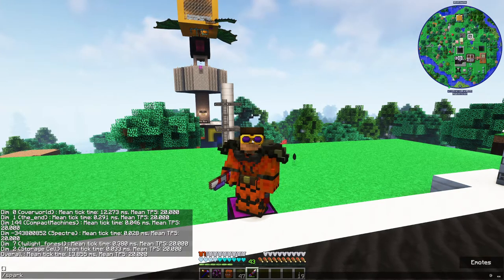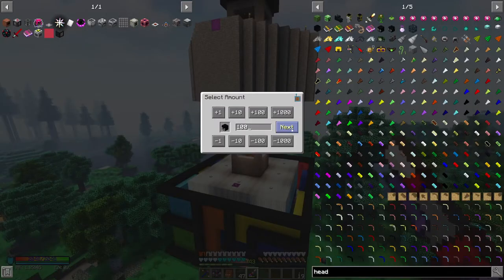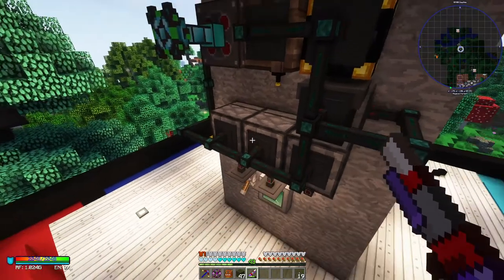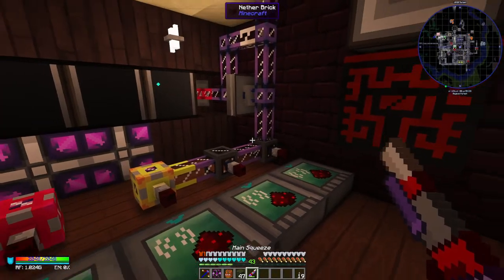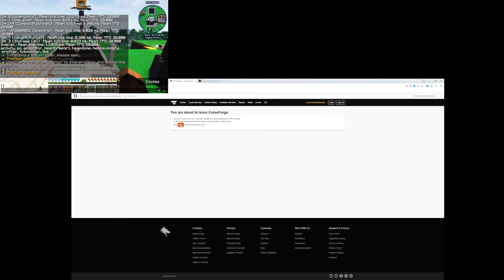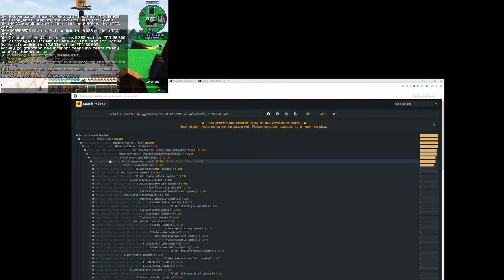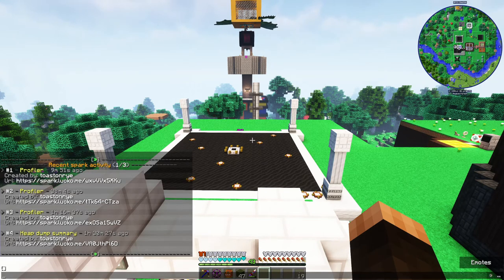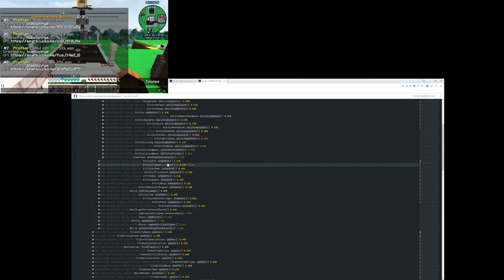Minecraft | Spark Mod - Troubleshooting Lag & Low TPS On My Server - Enigmatica 2: Expert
I wanted to make a video showing some troubleshooting steps I performed when trying to solve some lag and low tps issues I caused on my Minecraft server. Hopefully, someone finds this useful as a starting point. TPS stands for ticks per second!

spark is a performance profiler, made up of three main components.

spark's profiler can be used to diagnose performance issues: "lag", low tick rate, high CPU usage, etc in Minecraft.

spark can be installed on Bukkit, Forge, Fabric, Sponge, plus a few other platforms.

The profiler commands I used during this video:
/spark profiler
/spark profiler --stop
/spark activity

0:00 Troubleshooting Minecraft Lag - Spark Profiler Mod
1:57 Demonstration of the Item Lag & How to Avoid it Happening Again!
6:25 Spark Profiler - Interpreting the Results